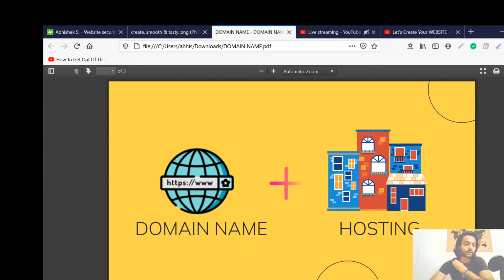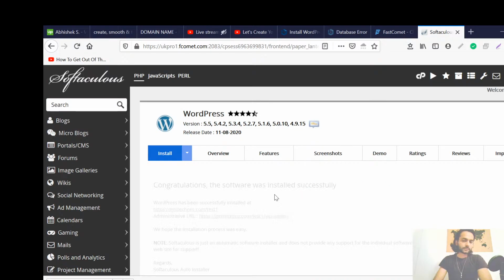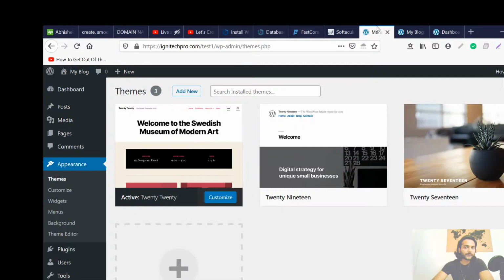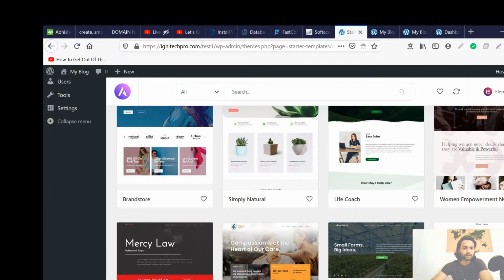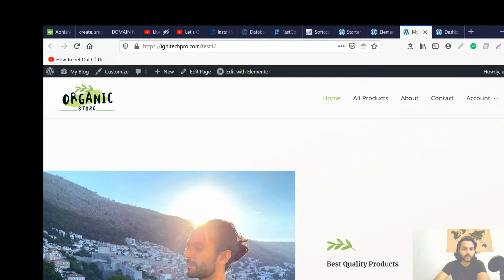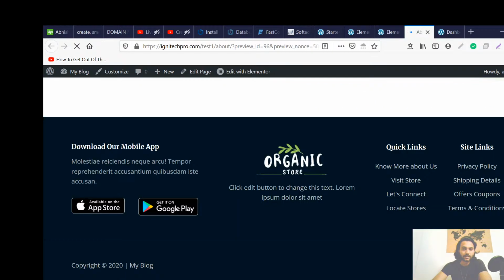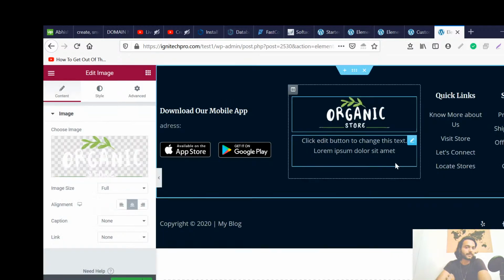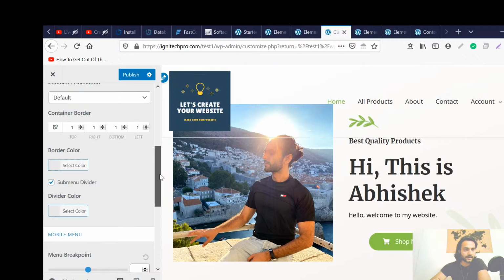Create Professional website in 60 minutes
Sign up for getting updates.
Not everyone can pay big money to professional to make their website. Now a days it is so easy to make website yourself with help of wordpress and readymade templates.
I will guide you from start to end with my screen sharing that how you can make your own website yourself with a profesional and beautiful design.
So this event is very productive for people who want to create their own website or who just want to learn wordpress web development.
Sharing in caring . See you soon at online event . PEACE AND LOVE.
I created youtube channel also where i reach web development. If you are interested please checkout that